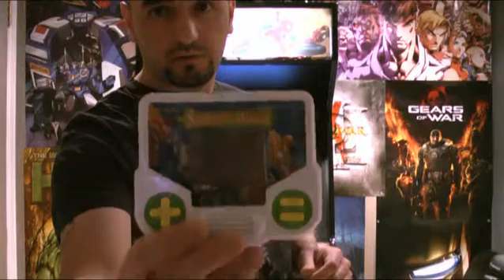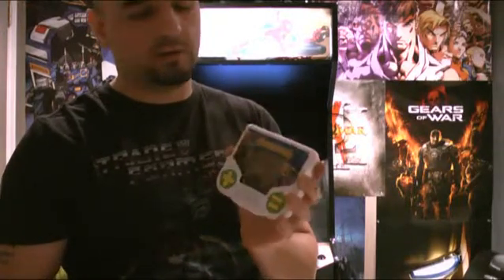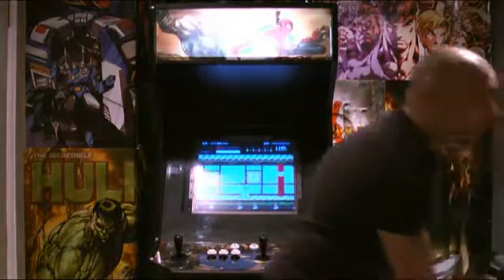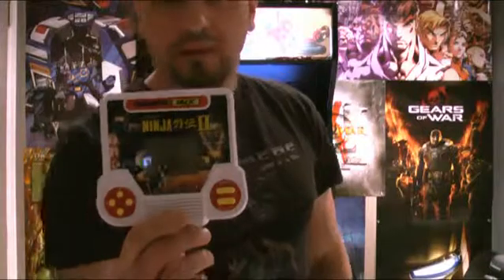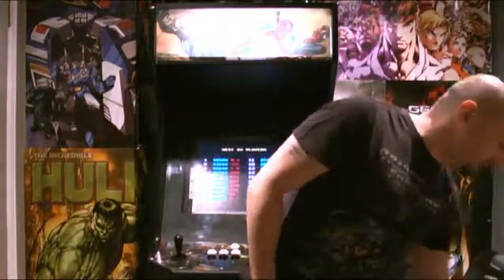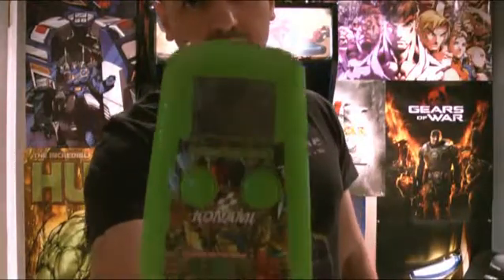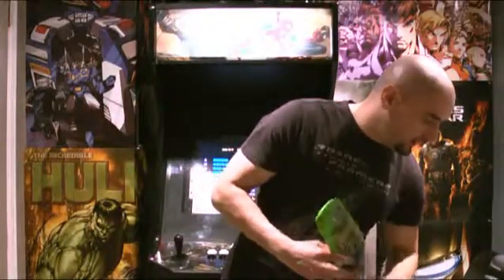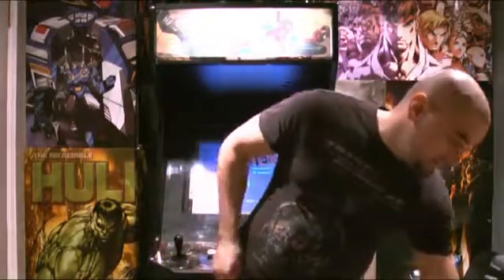Tiger Handheld Games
Edit: i mention in the video that these came out in the mid-nineties but they actually came out in the late 80's...my bad.

These little games we're all the rage before Nintendo hit the market with their gameboy system and pretty much wiped out the competition with their changeable cartridges. Even still these little games we're a blast to play when i was a kid and i played the hell out of them.